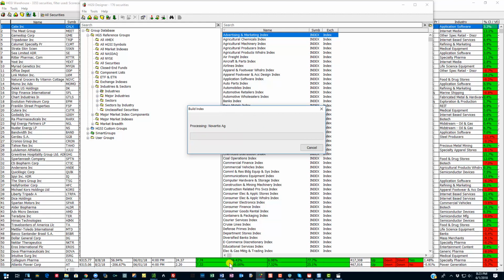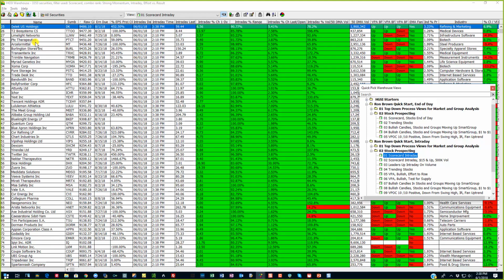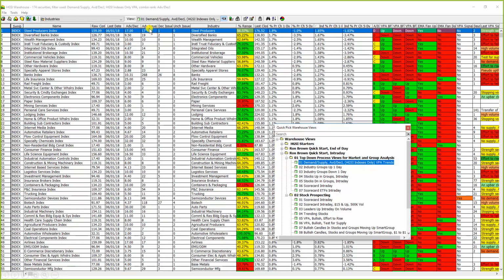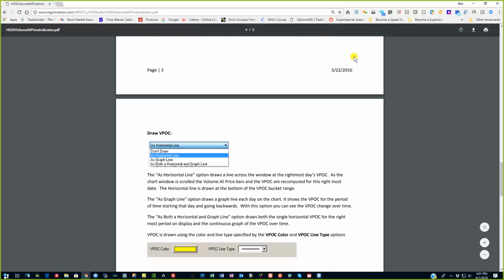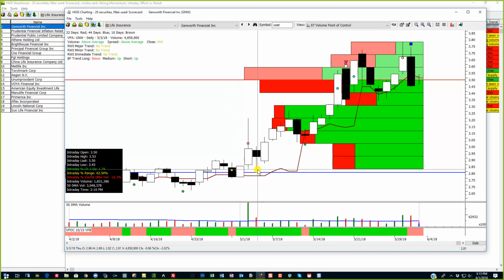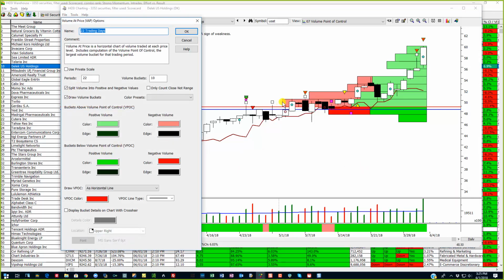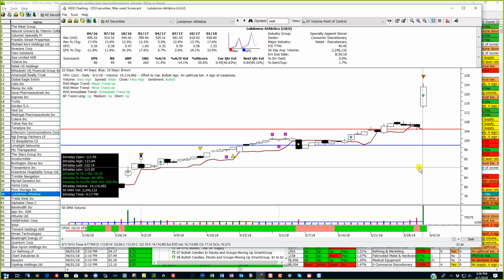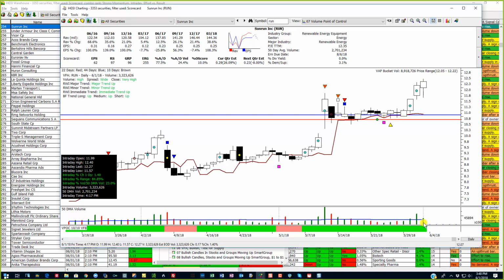Volume at Price (VAP) and Volume Point of Control (VPOC) with HGSI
This webinar explains the new charts I have added to my HGS Investor software. The VAP/VPOC charts show areas of support, resistance and volume activity. I use the 10 period VPOC as a trigger for potential entries.